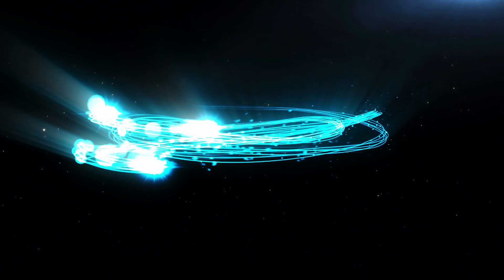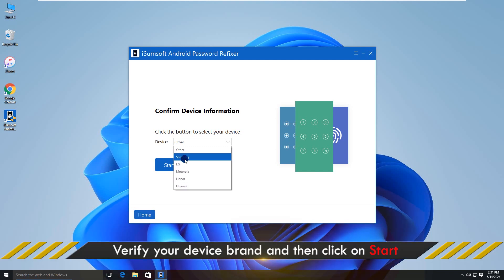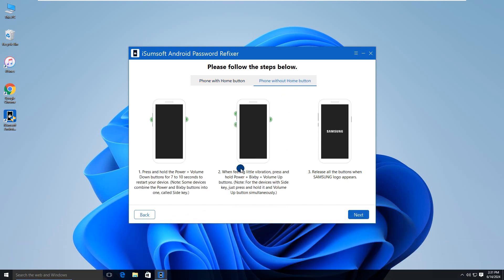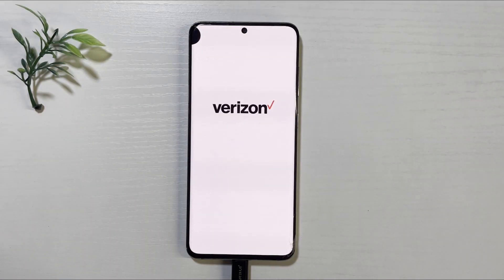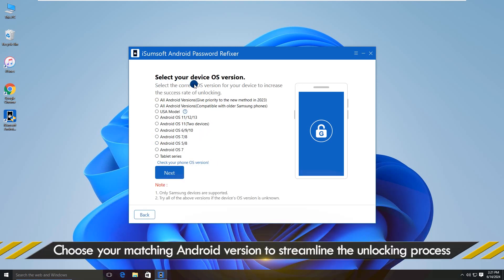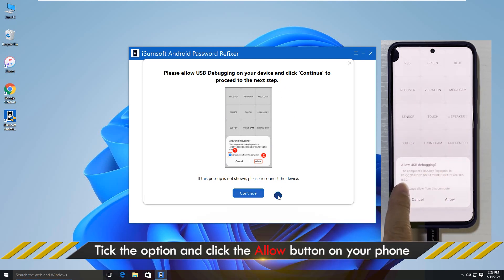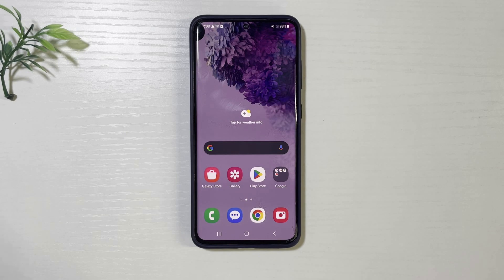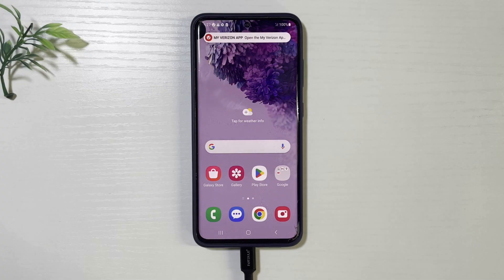iSumsoft Android Password Refixer User Guide | Unlock Android Screen Lock and Bypasd FRP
This video shows how to use iSumsoft Android Password Refixer. It allows you to unlock your Android phone without password, PIN, pattern, finger print, and face ID, bypass FRP lock without previous owner, and provides you the one-click solution to factory reset your Samsung phone.

Chapters:
0:00 Introductions
0:11 How to Unlock Screen Lock without Password
02:50 How to Bpass Google Lock (FRP)
05:00 One Click to Factory Samsung Phones